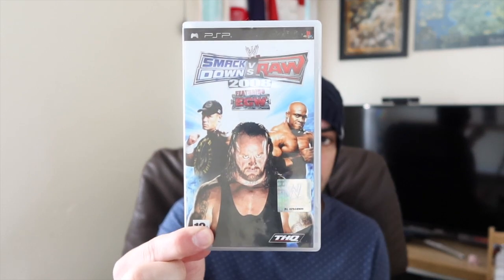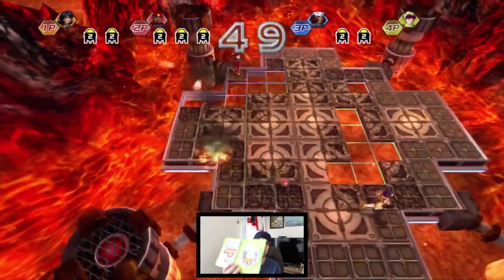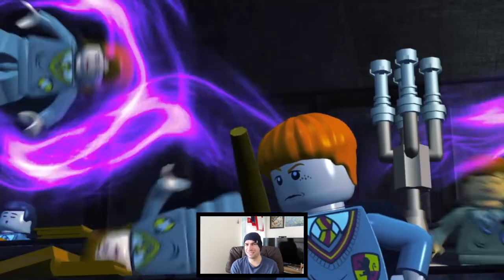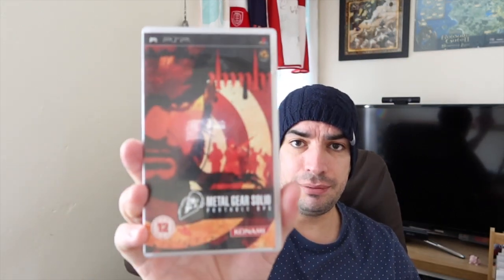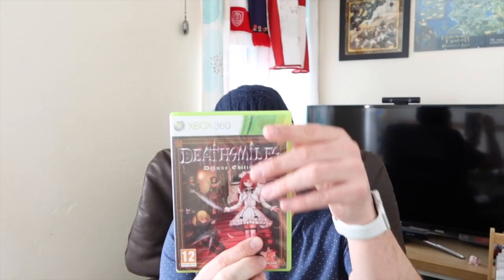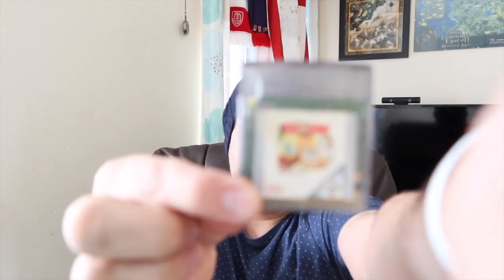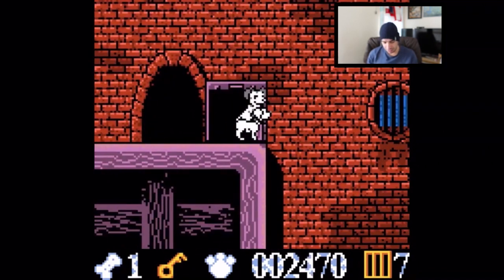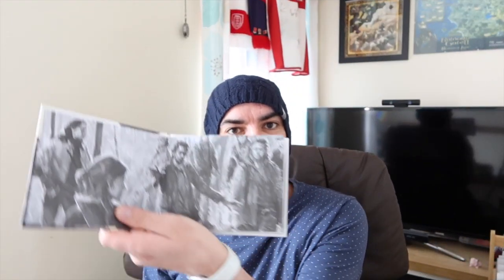Gaming Pickups Feb 2021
This video howcases some retro and modern video games which I have bought for the month of Feb 2021.